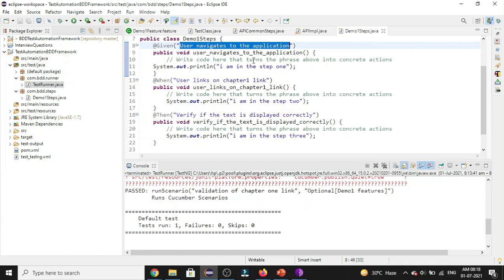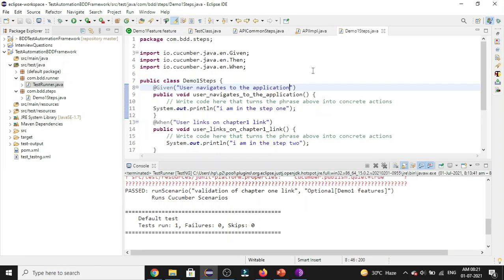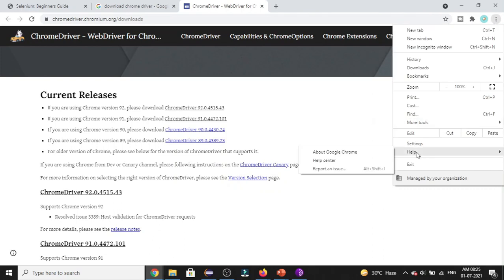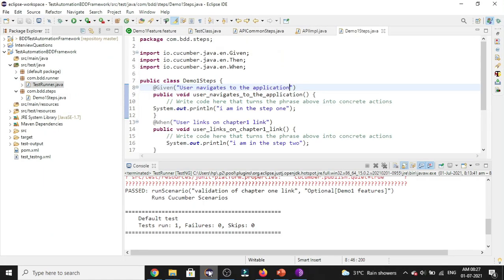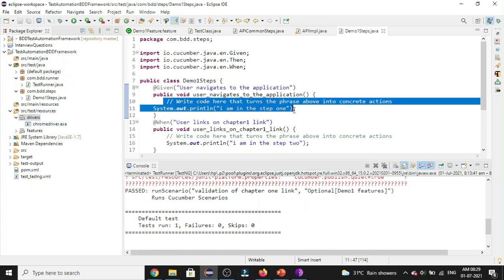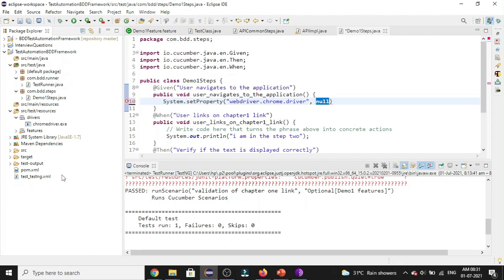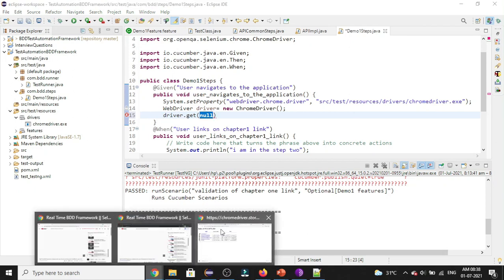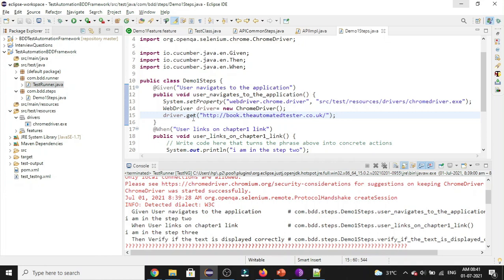Develop BDD Automation Framework from Scratch | Selenium Java | Launch Browser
Topics Covered:
○How to implement test steps in step definition file
○How to create webdriver in the framework
○How to create reference variable for webdriver
○Initializing webdriver and launching the browser
○Setting up system properties for browser driver